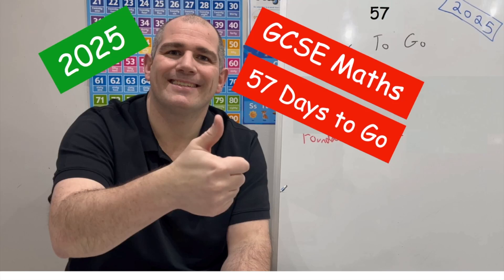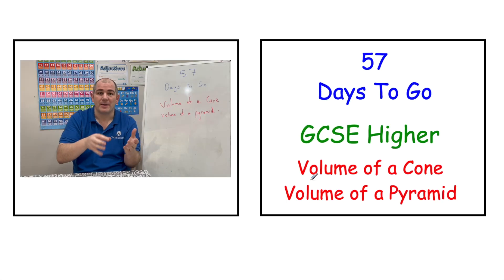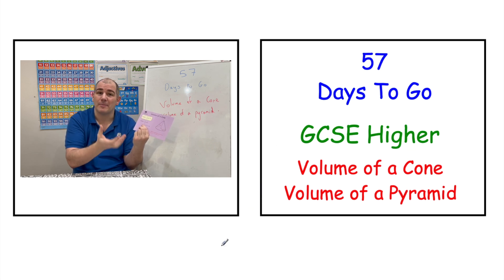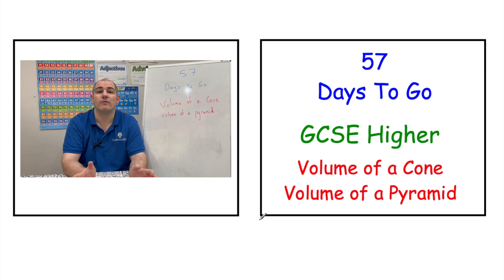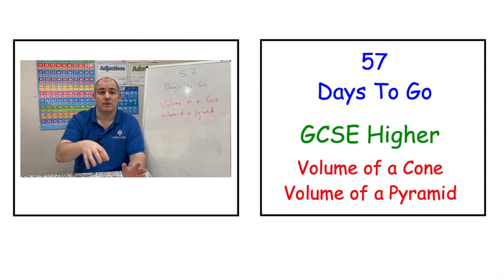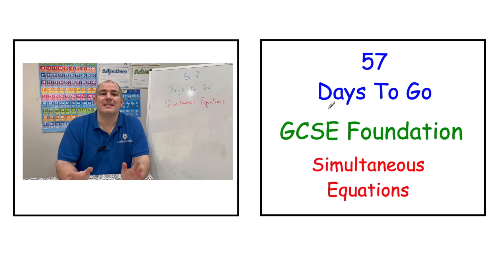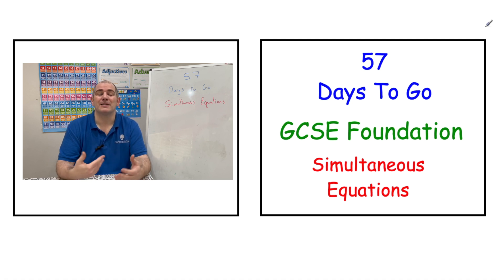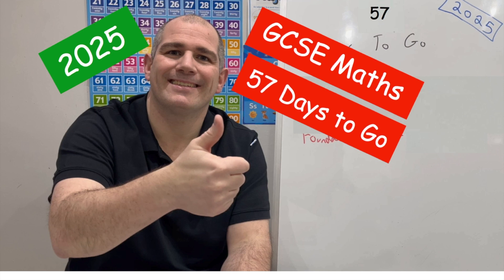GCSE Maths 2025 Revision - 57 Days To Go - Corbettmaths